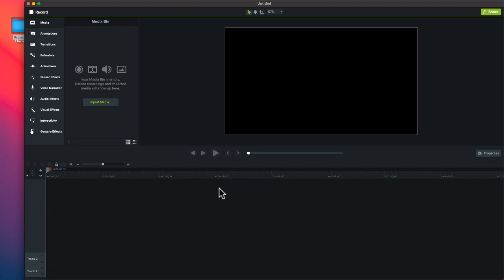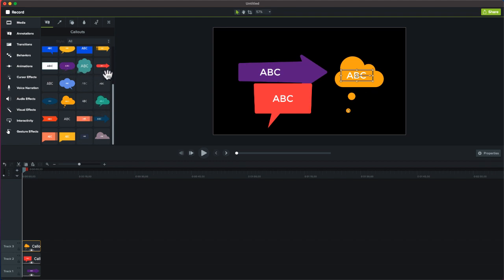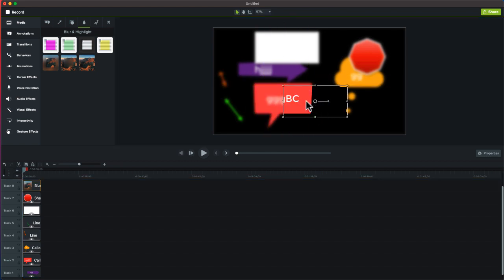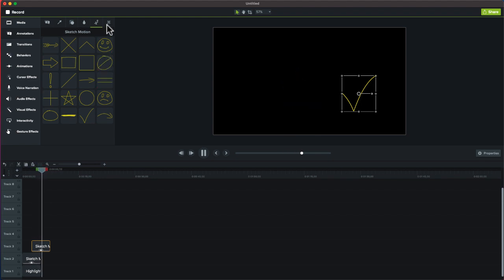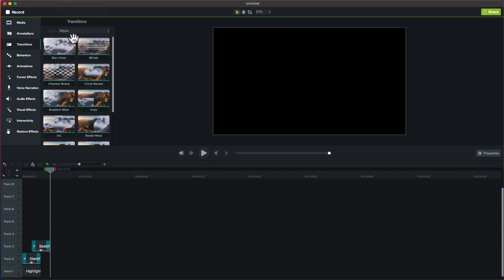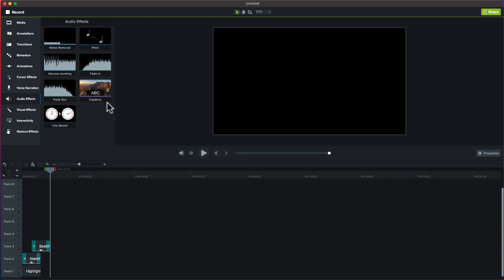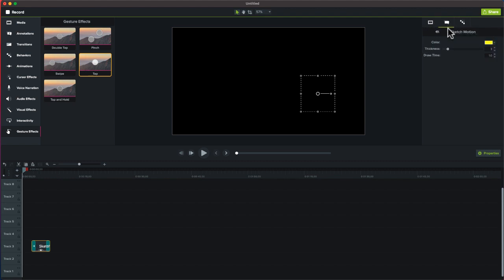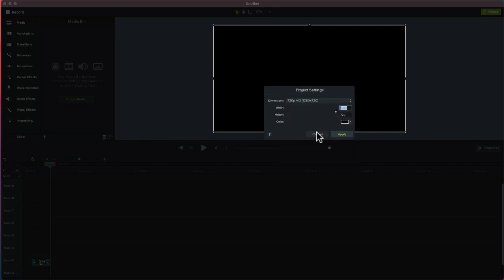Camtasia Studio Tutorials - 1 - Introduction and Features of Camtasia Studio.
Apps Explorer Hub presents: Camtasia Studio Tutorials  - 1 -  Introduction and Features of Camtasia Studio.  Please watch the full playlist to understand the usage of Camtasia Studio.